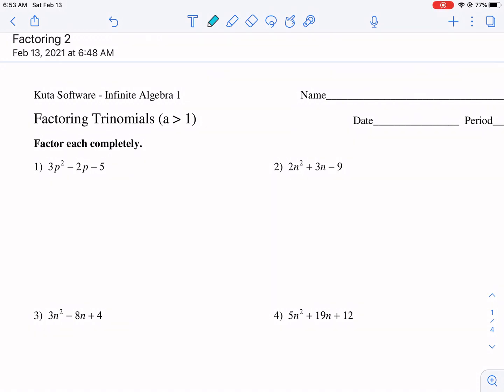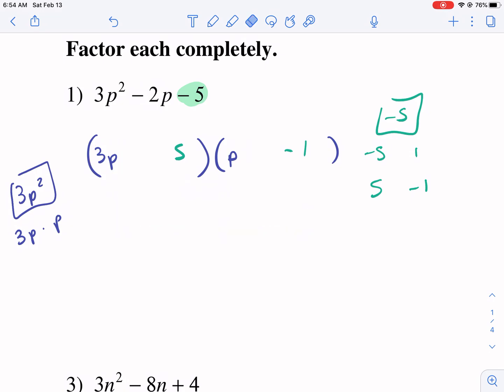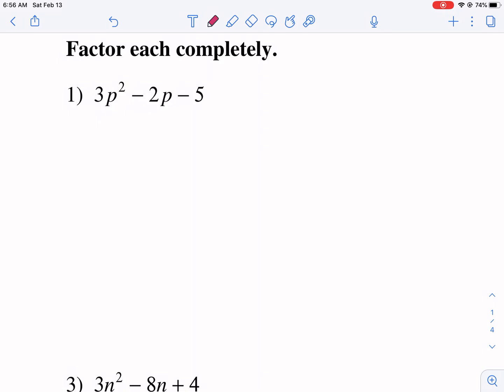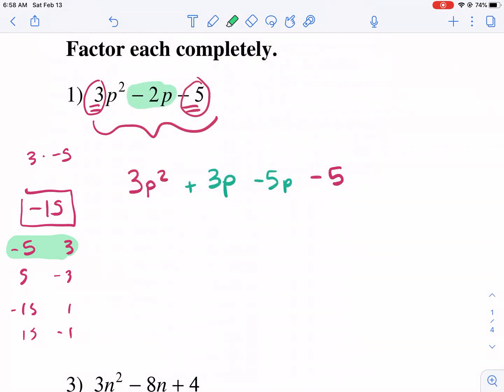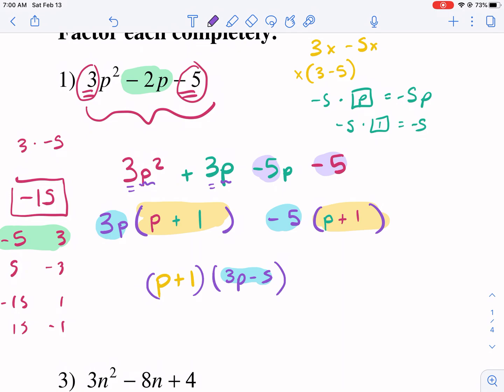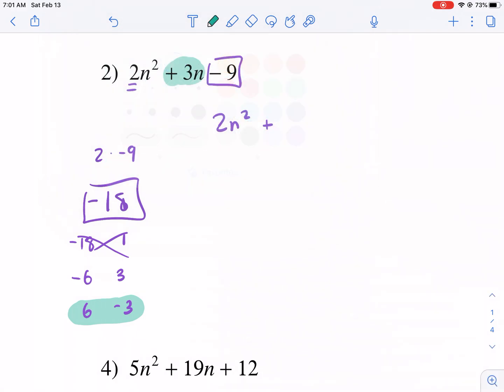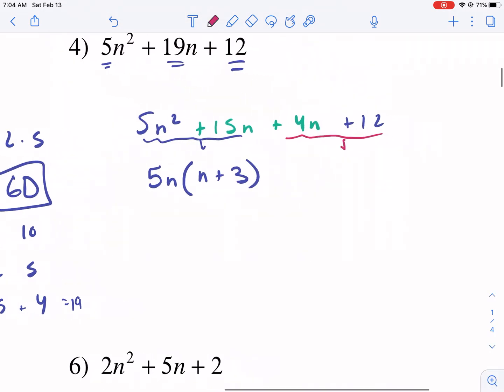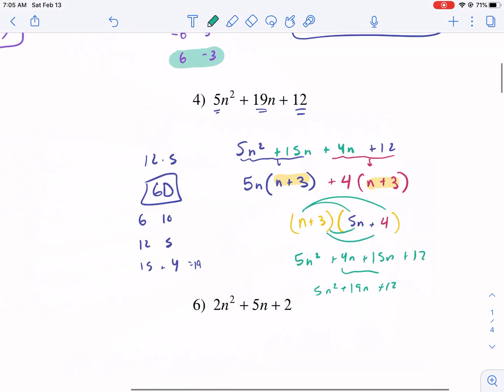Kuta Tutorial: factoring trinomials (a is greater than 1)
Factoring quadratics and trinomials by grouping